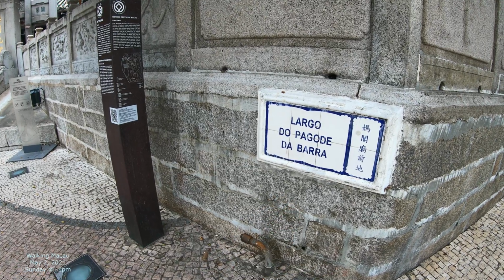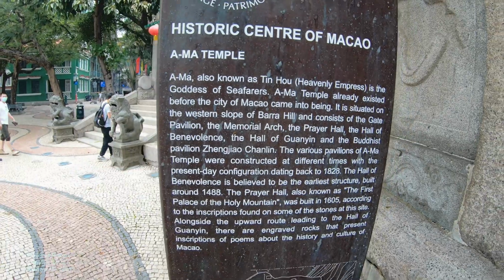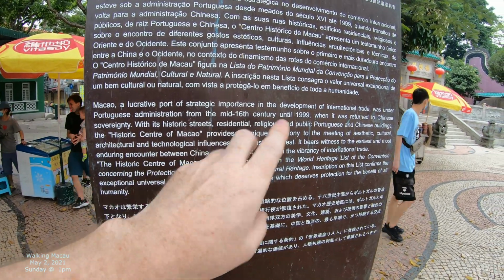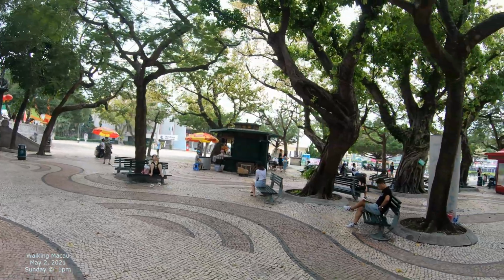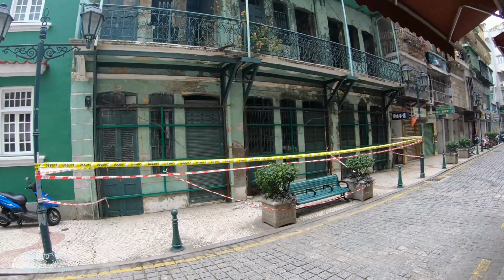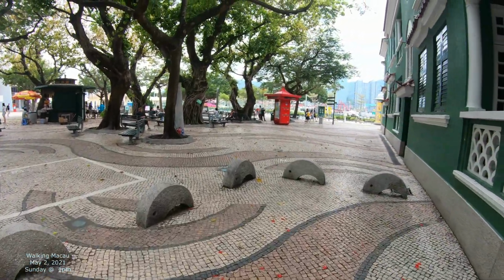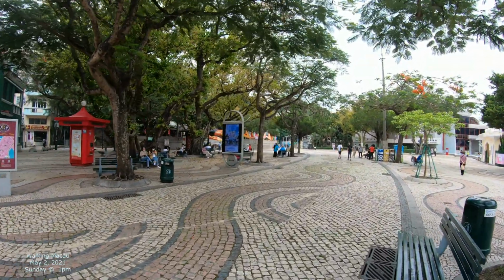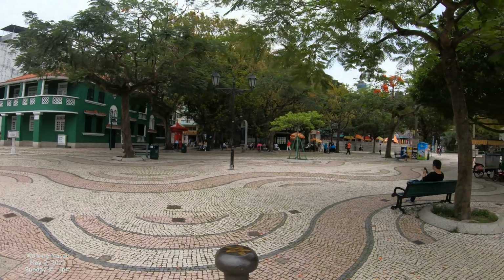[4K] Walking Macau 2021: Largo do Pagode da Barra 媽閣廟前地 - 中國澳門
Walking around Macau with a GoPro Camera in 4K.  May 2021.  Make some comments below, and create discussion!  Let's get a community going!  Make some interactions with others as well. @Get Sidetracked